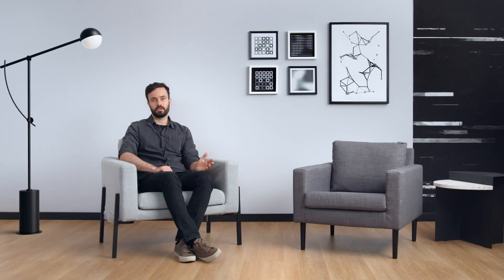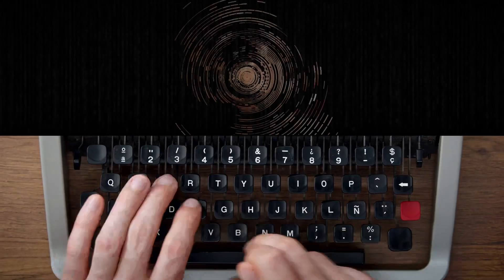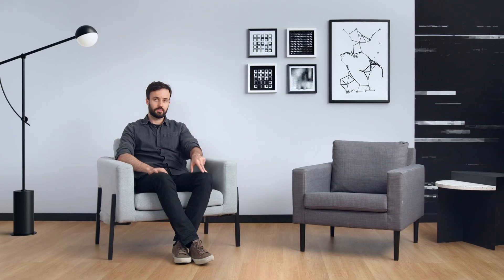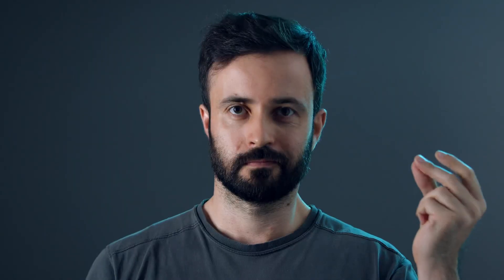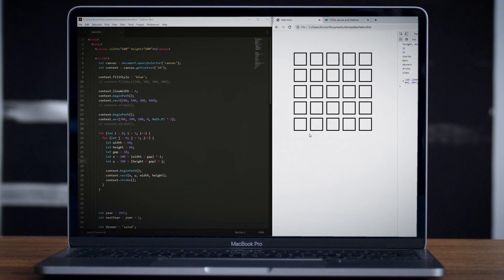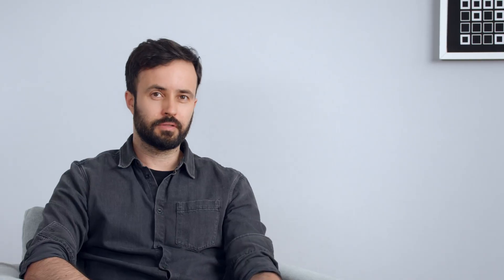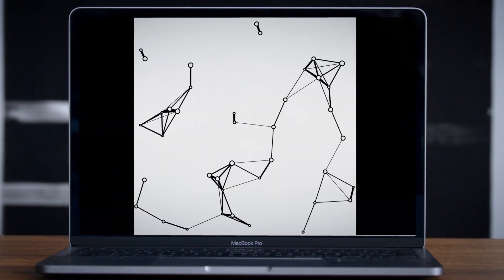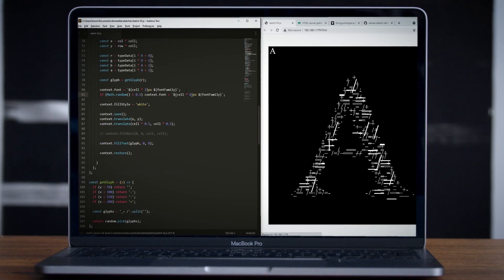Creative Coding: Making Visuals with JavaScript By Bruno Imbrizi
Learn the fundamentals of programming and discover how to develop, draw, and animate visuals and text with code.

Experimenting with creative coding never gets boring—there’s always something to explore, new techniques to learn, or new images to create. For creative coder Bruno Imbrizi, it’s an opportunity to merge his interests with motion graphics and visuals with programming. He has worked for both small agencies and well-known brands including Dell, Adidas, and Universal Music.

In this course, Bruno shares his expertise to help you create engaging visuals with code. Explore the fundamentals of programming and learn how to draw with creative coding in JavaScript.

Sign up and see you in class!